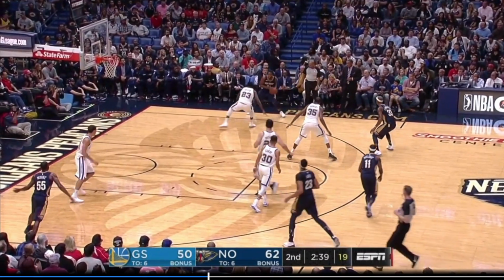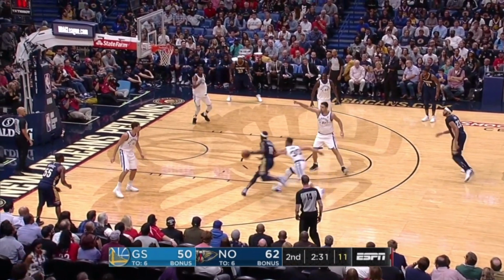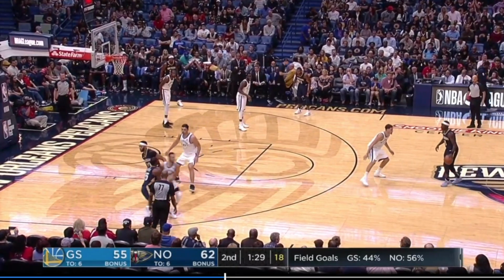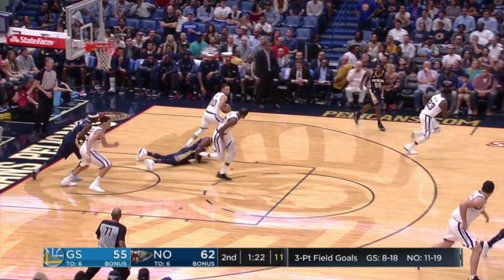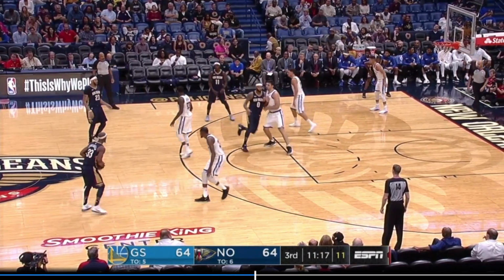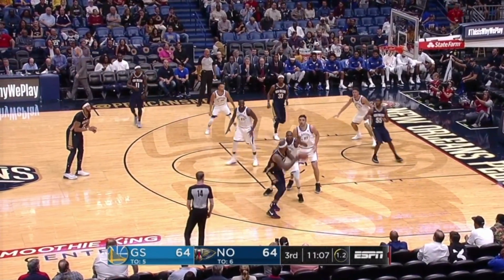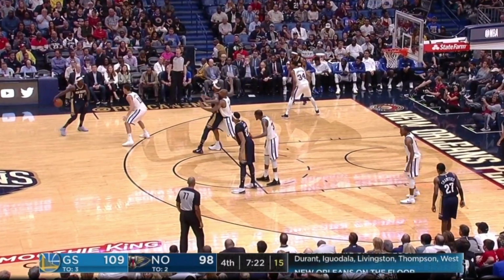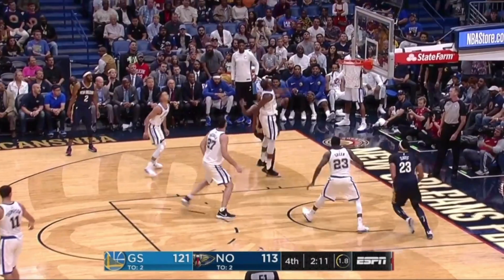KD Defense Vs. Pelicans